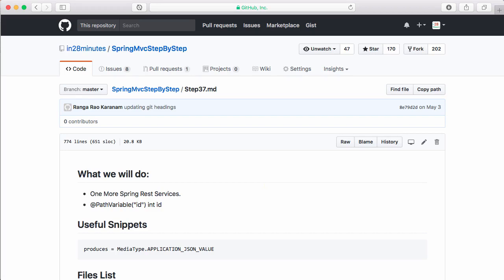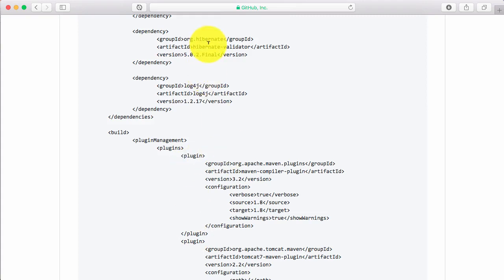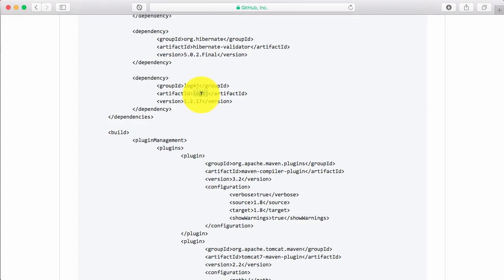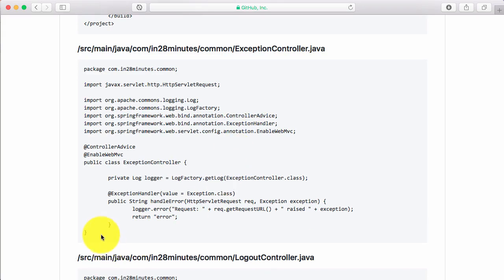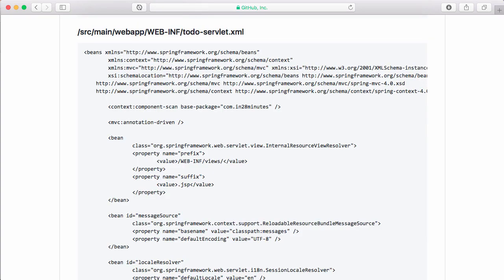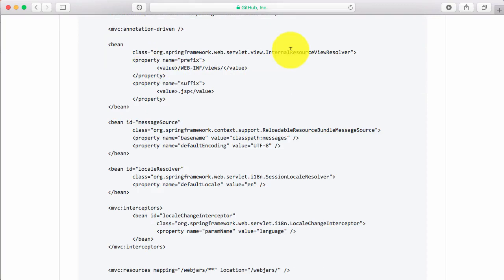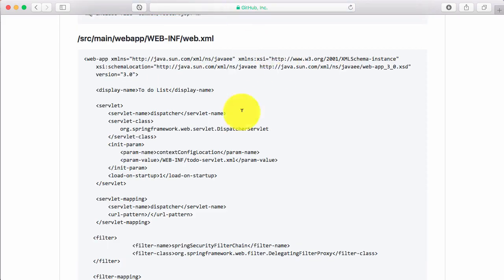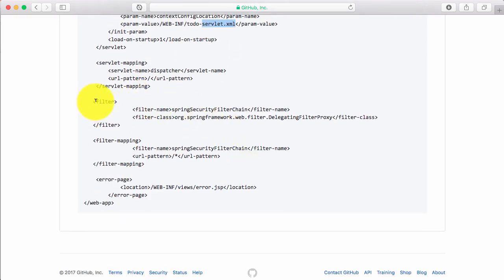027 Step 2 Developing Spring Applications before Spring Boot